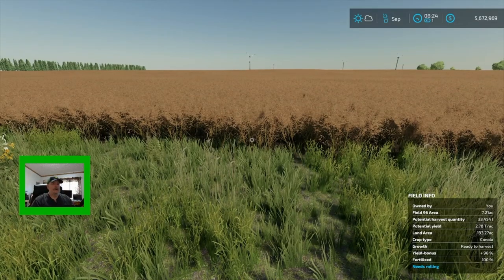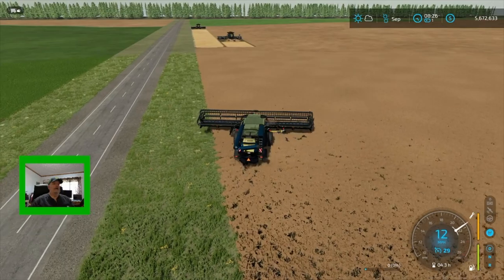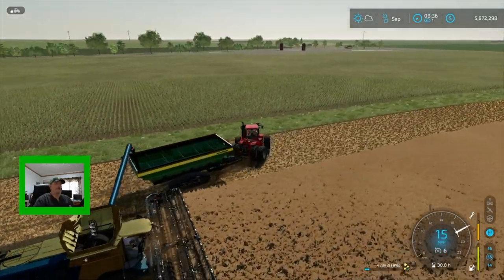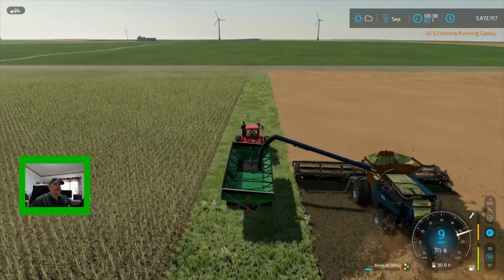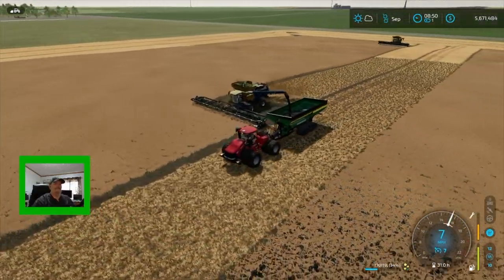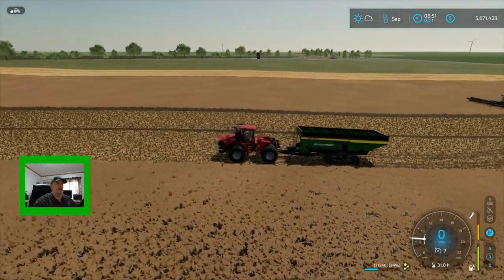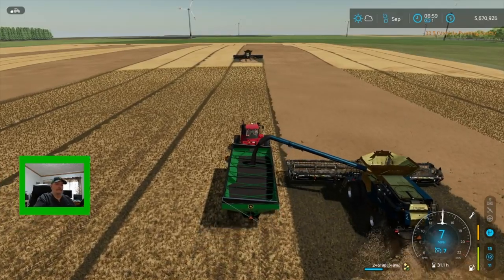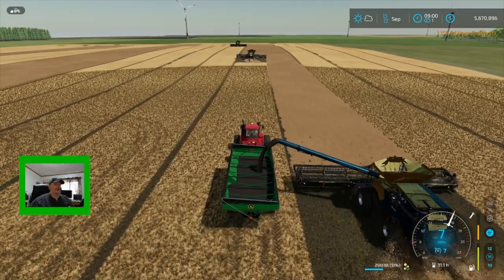FS22 Huron County MI 16X Harvesting A Medium Canola Field Using 3 Harvesters Courseplay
FS22 Huron County MI 16X Map Today We Will Harvest A Medium Canola Field Using 3 Harvesters, Running On Courseplay